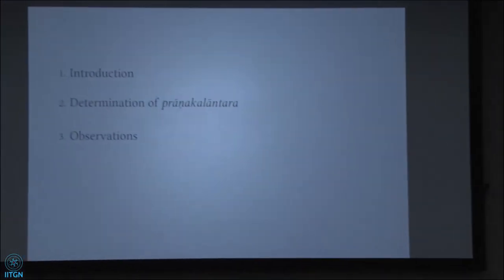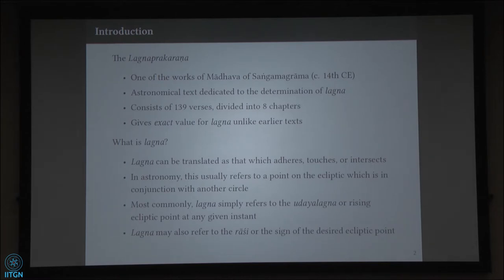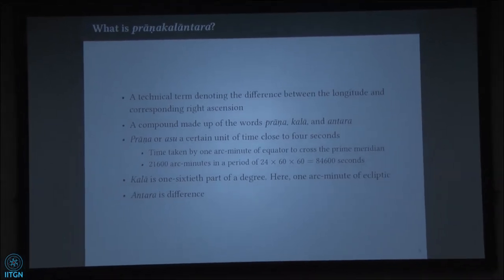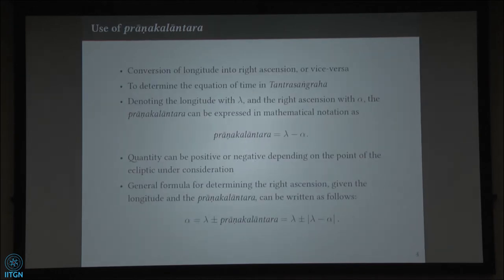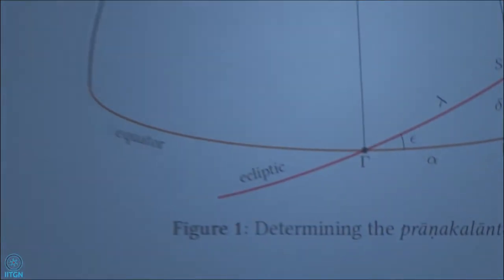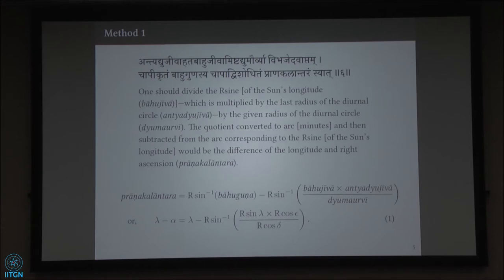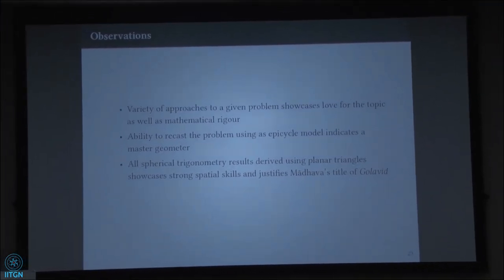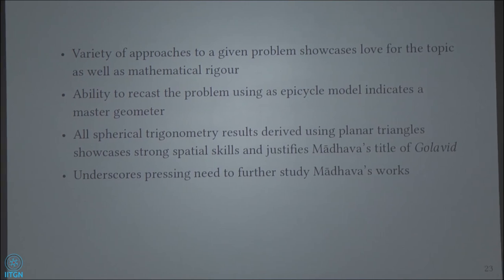10 | Aditya Kolachana & K. Mahesh | Novel mathematical modelling of pranakalantara by Madhava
Madhava, the illustrious founder of the Kerala School of Mathematics and Astronomy, is credited with a number of important results, including infinite series for pi, inverse tangent, sine and cosine functions, and a number of astronomical innovations. While the works of his lineage of disciples have been studied to some extent, Madhava’s own works of which only a few survive remain poorly studied by modern scholars. His Lagnaprakarana is an astronomical work dedicated to the determination of the lagna or ascendant. The pranakalantara,or the difference between the longitude and the corresponding right ascension, is an important astronomical parameter used in determining the ascendant, as well as the equation of time in Indian astronomy. In our presentation, we will highlight some of the novel algorithms described to calculate the pranakalantara in this hitherto unpublished manuscript, with a focus on the different geometric approaches adopted by Madhava to arrive at the same result in a variety of ways.